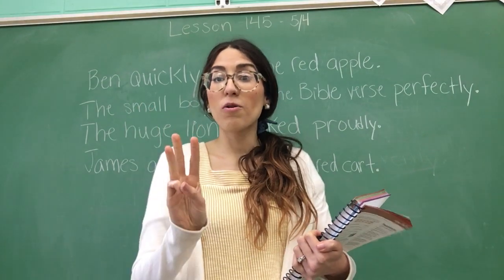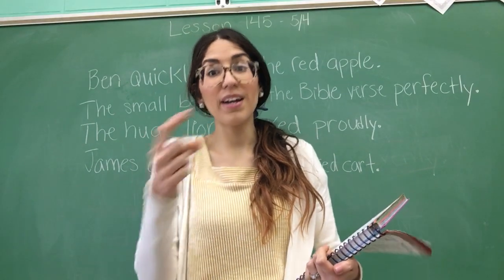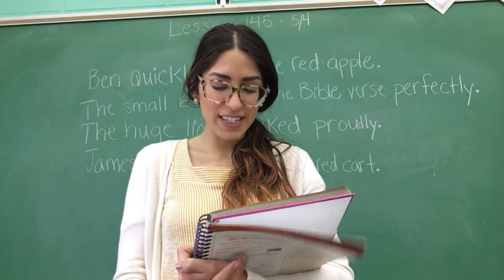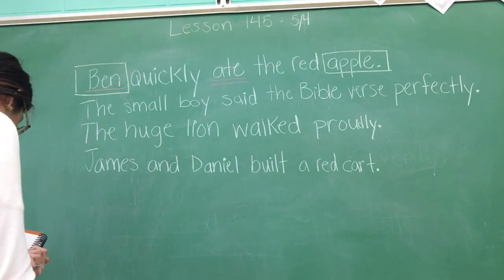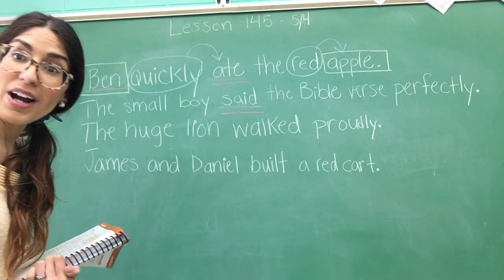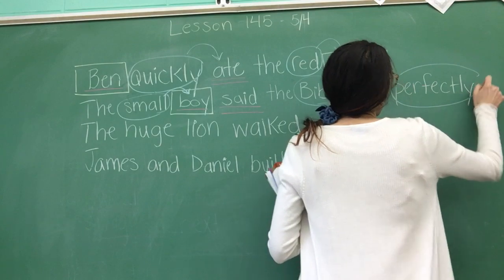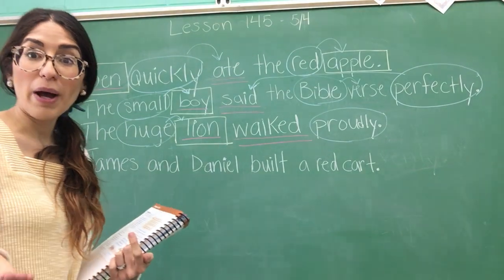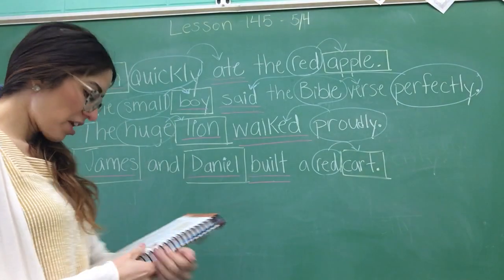2nd Phonics 5/4 Monday